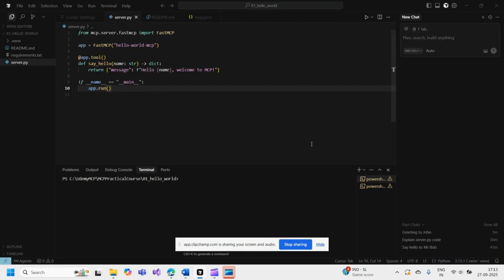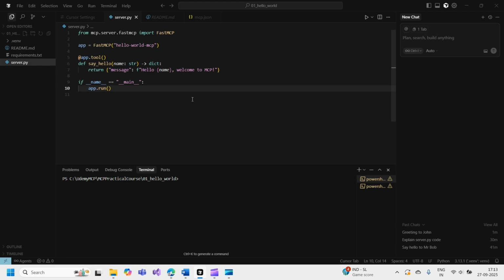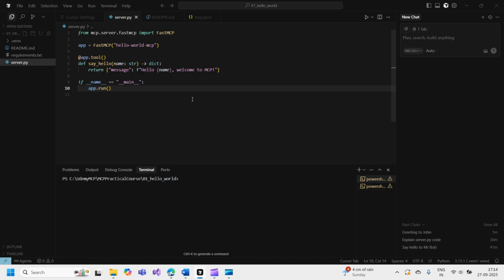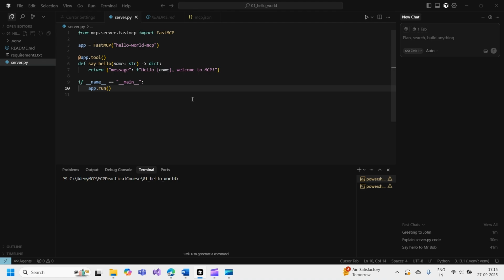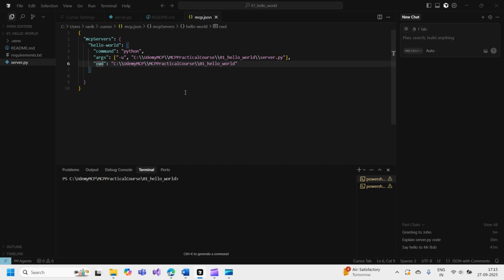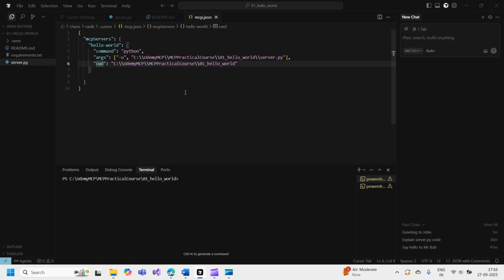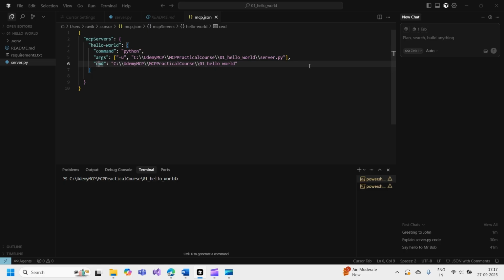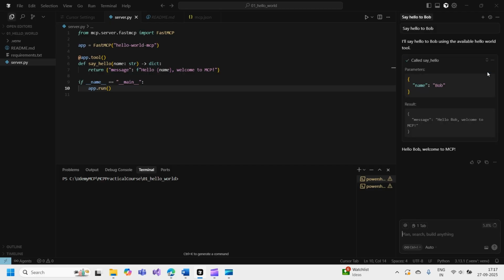3. Hello World MCP - Walkthrough on the example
Build and run your first MCP server using FastMCP and Cursor AI.

Create simple MCP tools/functions that respond to user input.

Configure the server in mcp.json for integration into an MCP environment.

Test and debug your Hello World server with hands-on exercises.